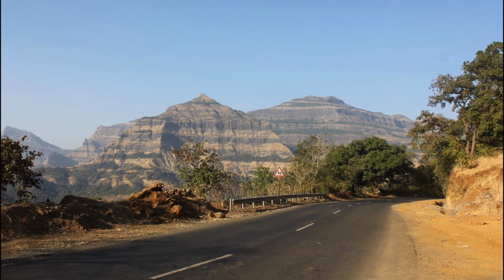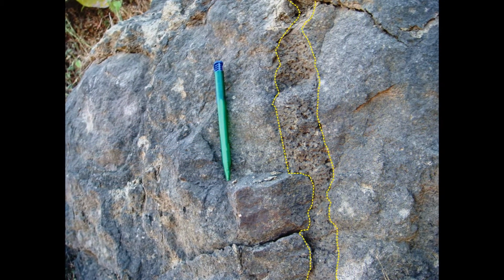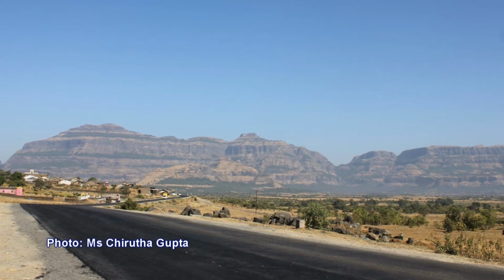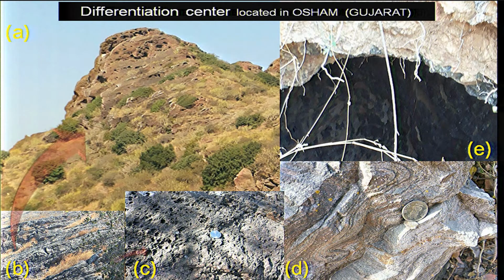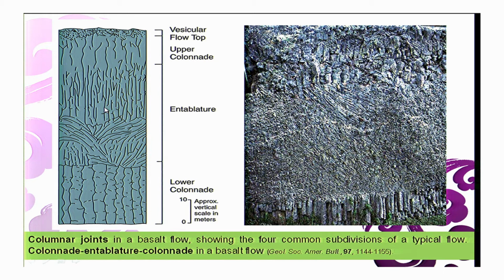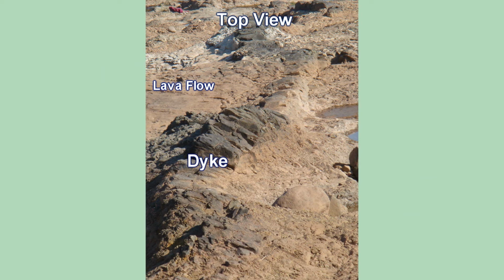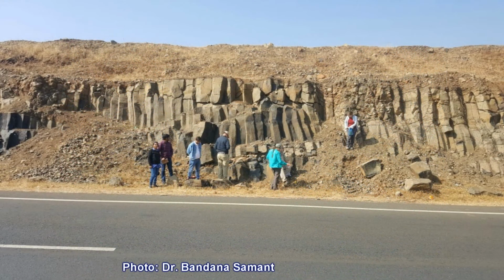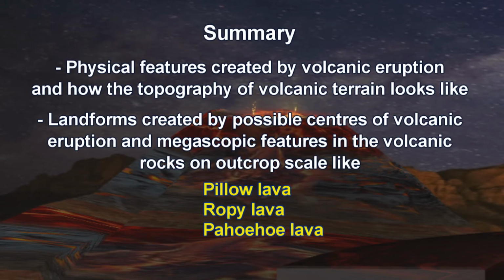Physical Features of Volcanic Terrain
Core Course : Petrology
Content Coordinator :Meenal Mishra